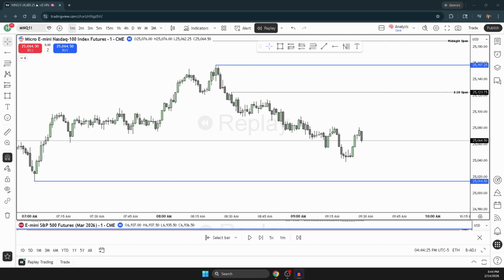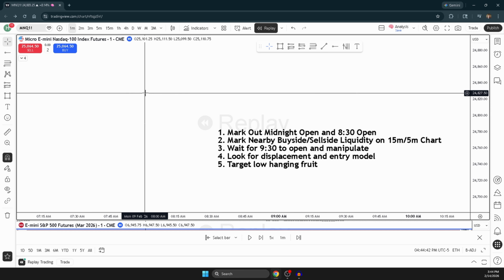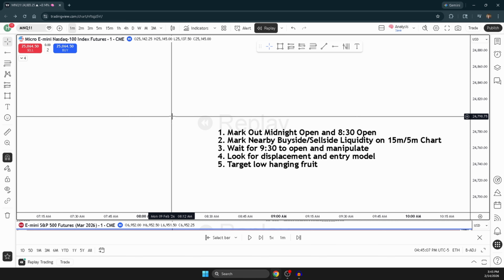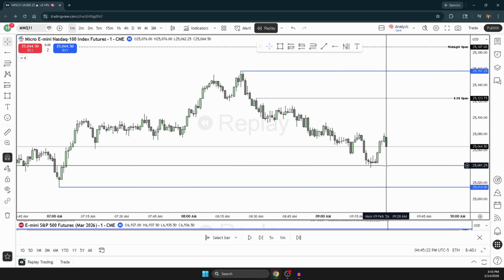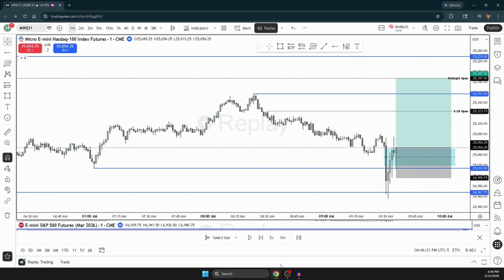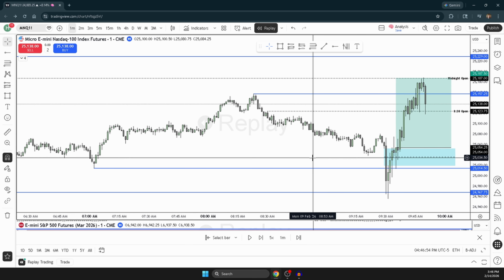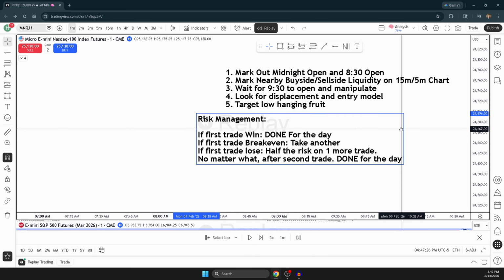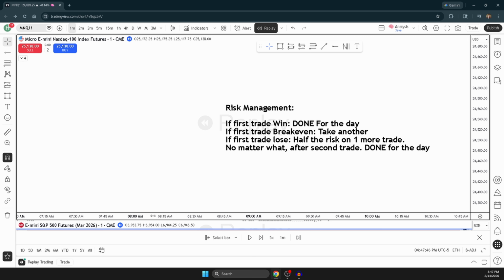My HIGH WINRATE 9:30 Opening Range Trading Strategy (ICT Concepts)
I break down my 9:30 NY Opening Range Liquidity Trading Strategy I use to capitalize on the volatility and opportunity that the opening bell brings.

This strategy is simple, logical, and easy to follow. It requires an understanding of ICT or "Inner Circle Trader" concepts.

Chapters:
Intro 0:00
Rules 0:10
Step By Step Example 0:58
Risk Management 3:03
This Weeks Results 4:04
LIVE Example 4:37